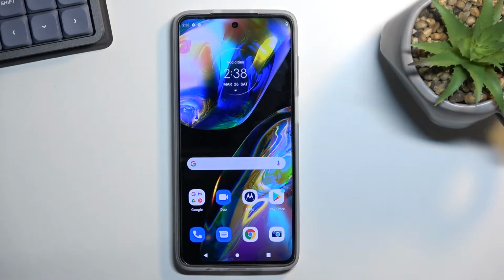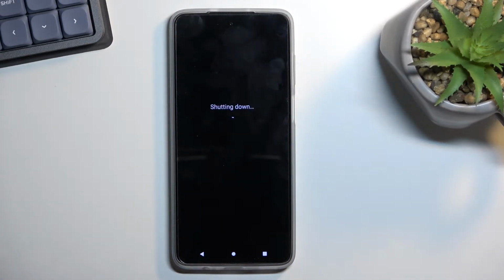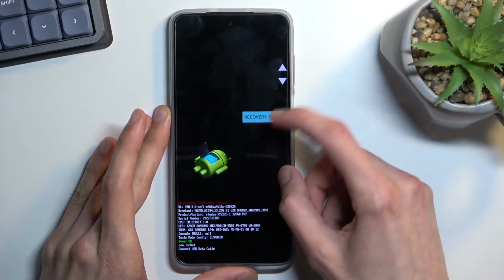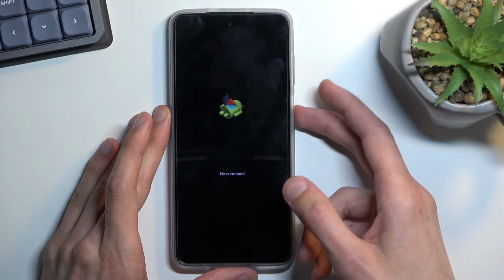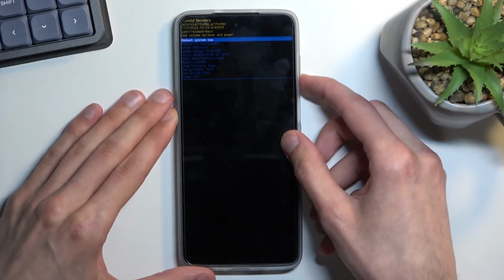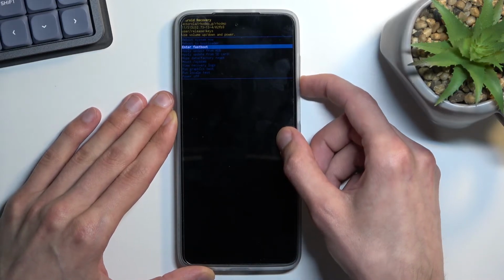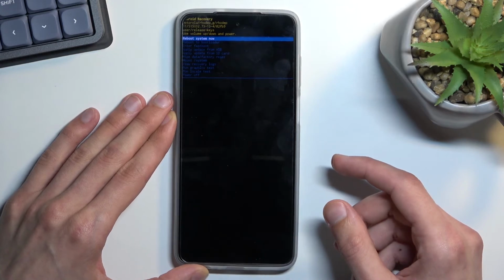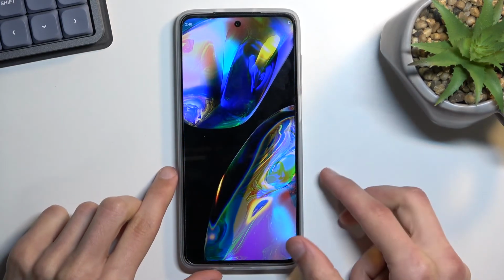How to enable Recovery Mode in Motorola Moto G82 - Enter Recovery Mode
Find out more about entering Recovery Mode on Motorola Moto G82:
Hello. If you are looking for a way to put your Motorola Moto G82 into recovery Mode, then this video is for you. Our expert will explain how to boot this hidden mode by using the secret combination of keys. In addition, you will learn how to navigate the recovery mode menu and how to exit it. If you want to know more about your Motorola Moto G82 5G, visit our YouTube channel.

How to put Motorola Moto G82 5G into Recovery Mode? How to enter Recovery Mode in Motorola Moto G82? How to navigate in Recovery Mode on Motorola Moto G82?